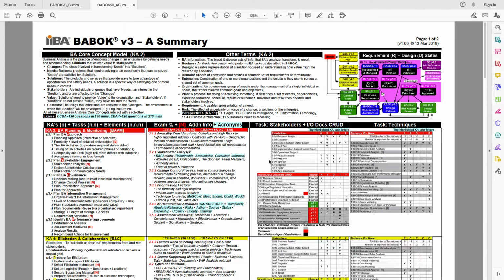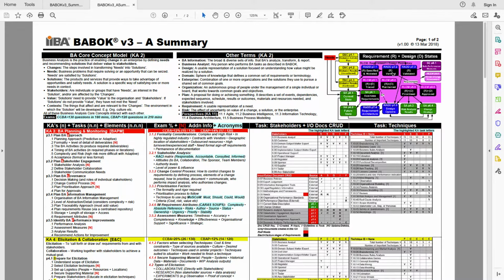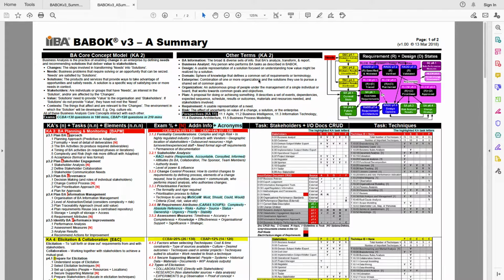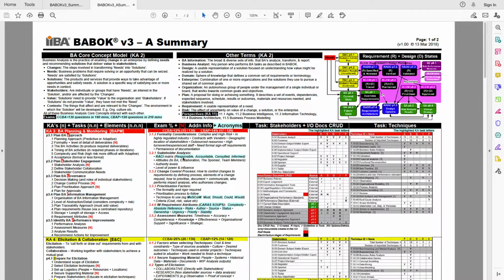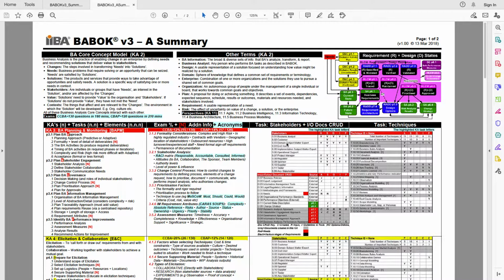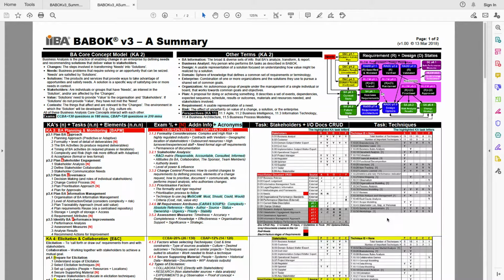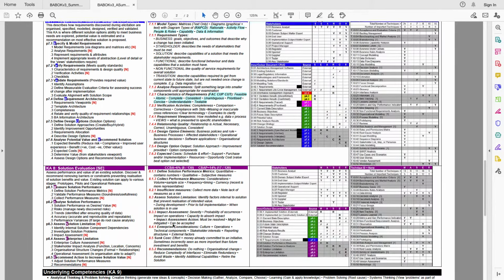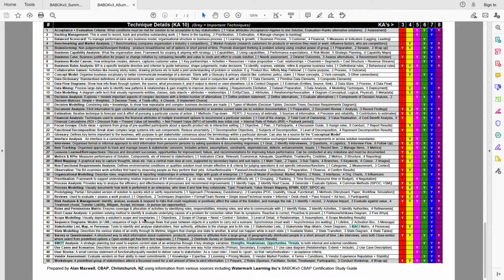BABOK® Summary Explanation: Free PDF Download, CBAP, CCBA exam prep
The BABOK® Summary is a free downloadable document for those wanting to prepare for their CCBA® or CBAP® exams with the IIBA.

- register to download the document for free.

Agora Insights Ltd is an IIBA Endorsed Education Provider, offering a range of affordable online and classroom courses in the fields of Business Analysis and Business Architecture.

Credits to Alan Maxwell